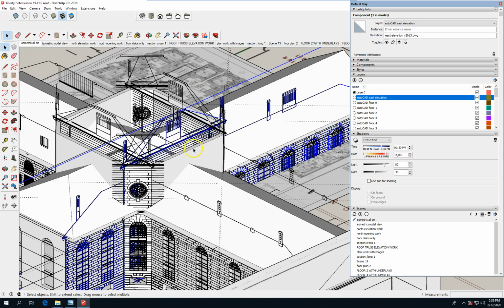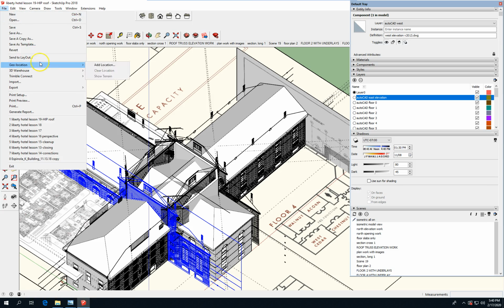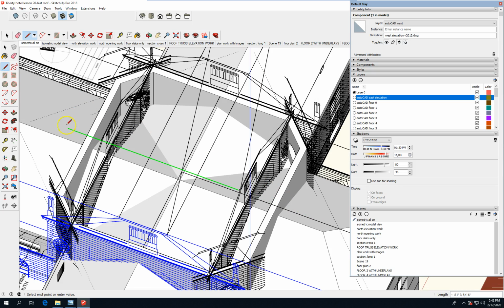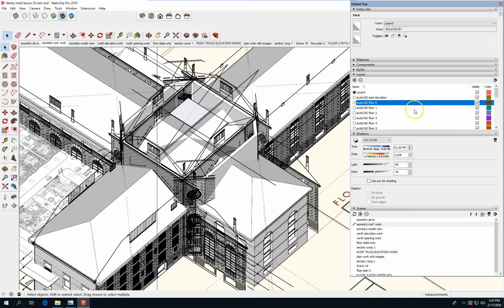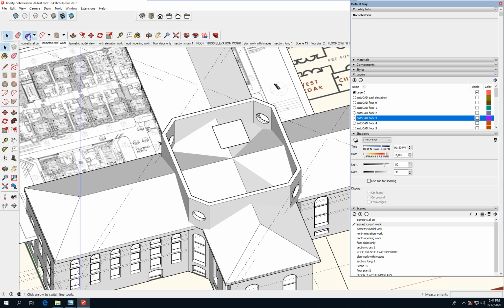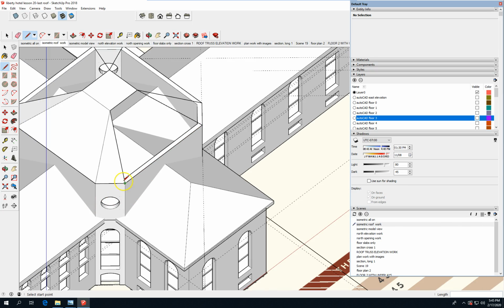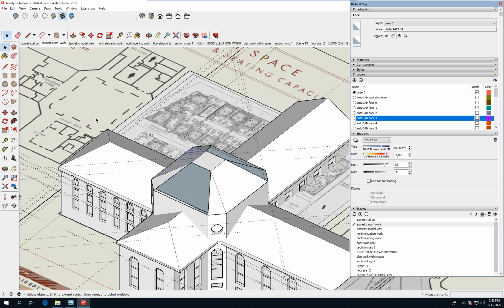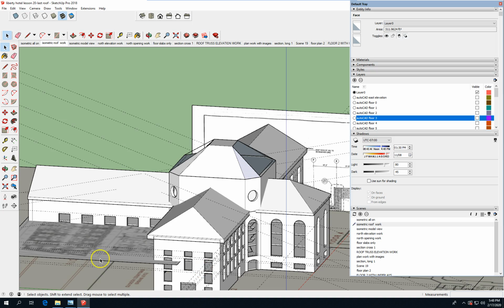liberty lesson 20 last roof